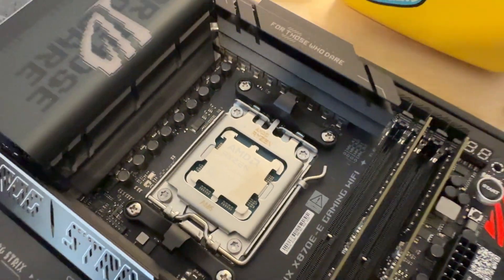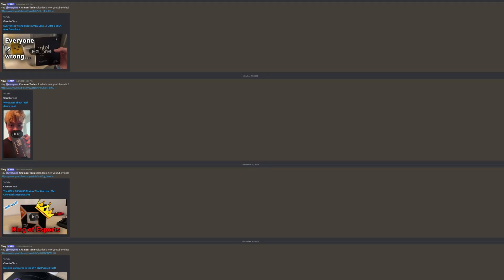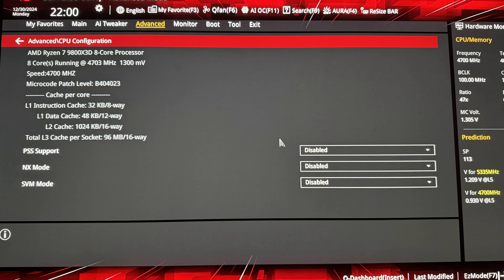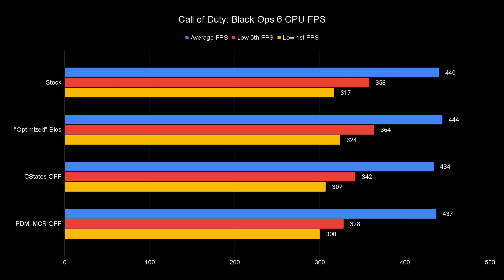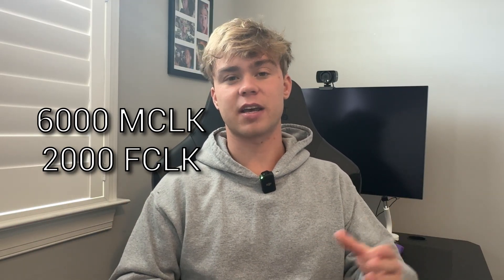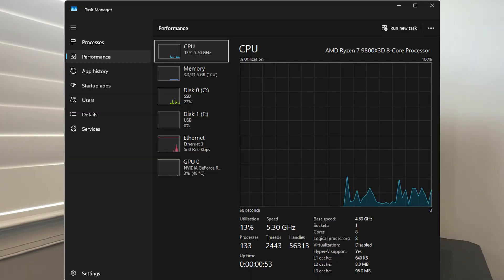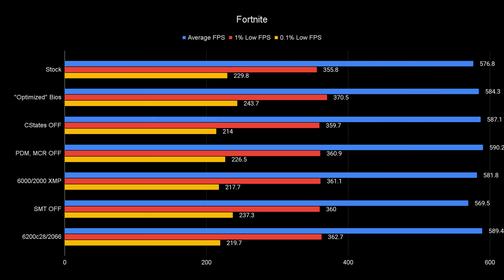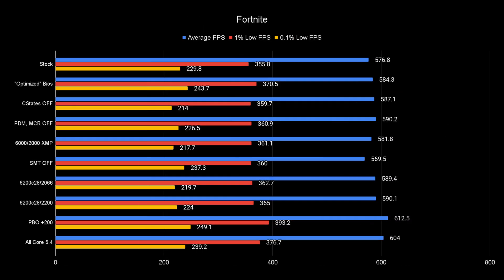AMD Users Change These Settings